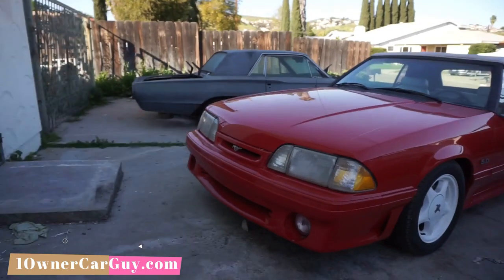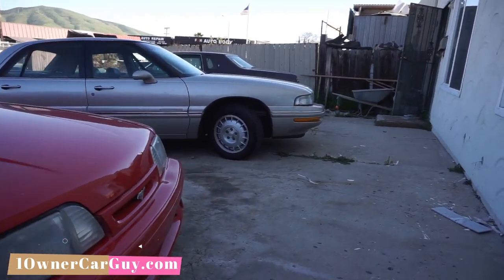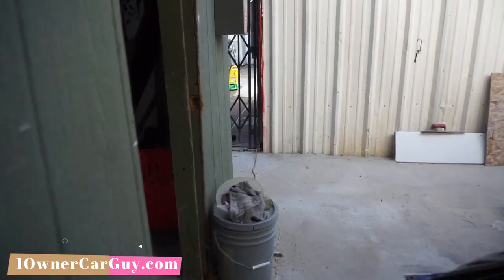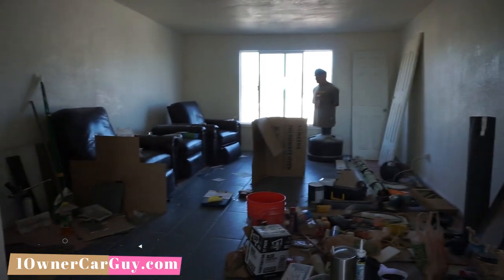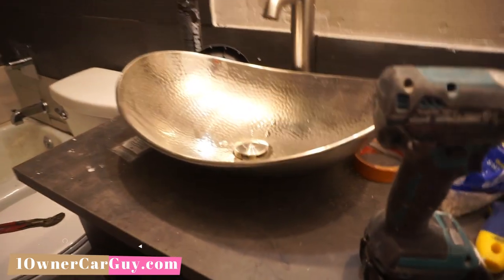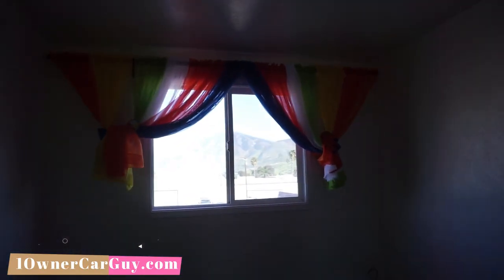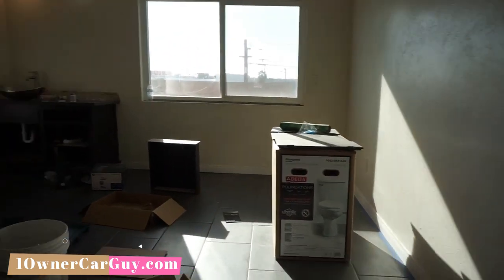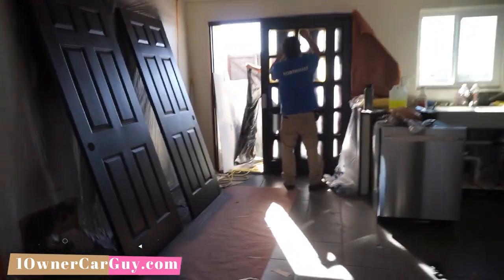CHANNEL UPDATE VIDEO ~ ABC BUYERS CLUB LIMO & REMODEL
1 Owner Car Guy   (Nathan Wratislaw)